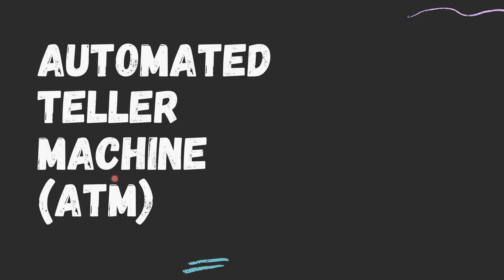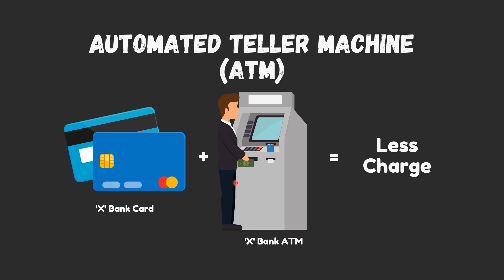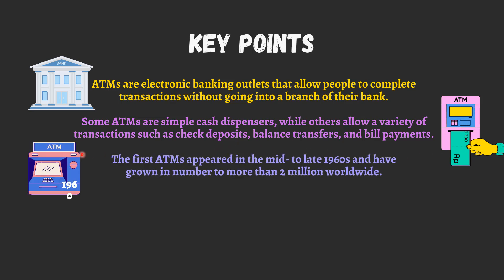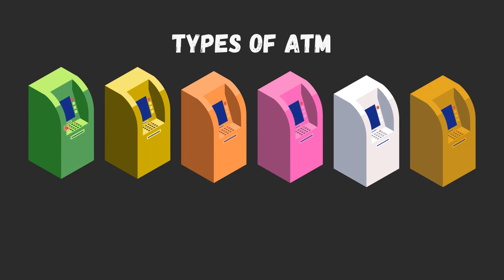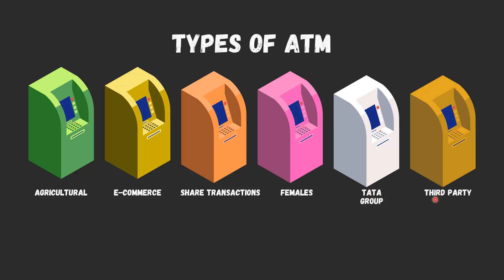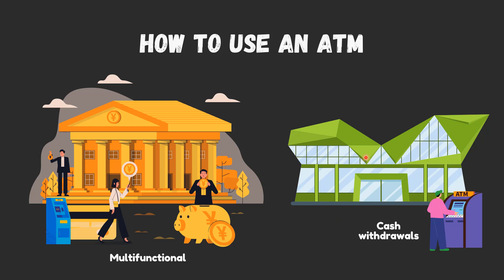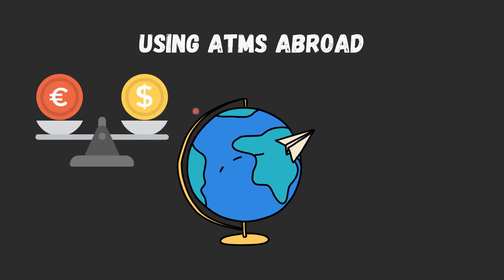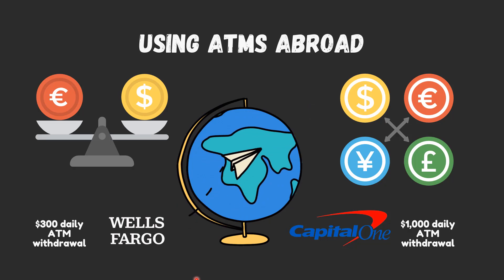What is ATM: How Automated Teller Machines Work and How to Use Them?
This video explains what Automated Teller Machines are, Types of ATM, How to use ATM to withdraw and Deposit money, How to use ATM's from different parts of the world for regular transactions.